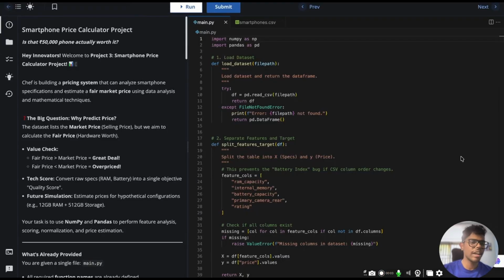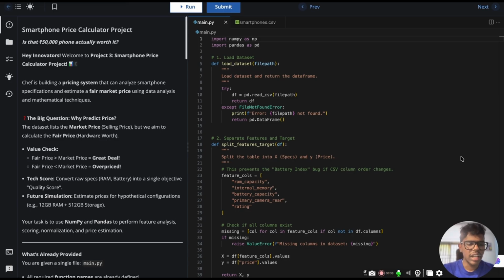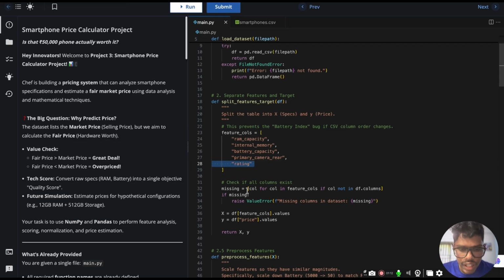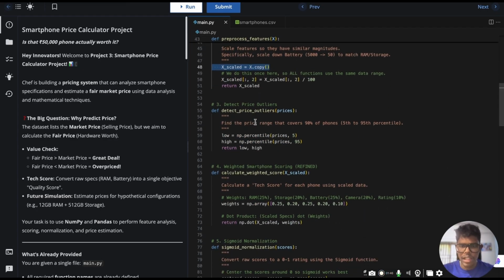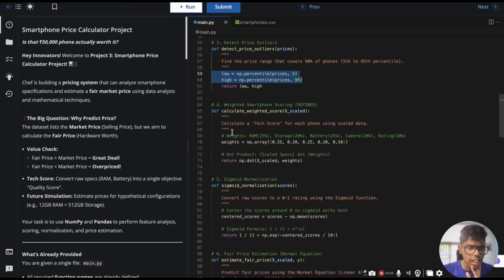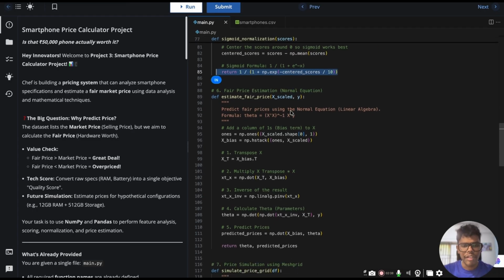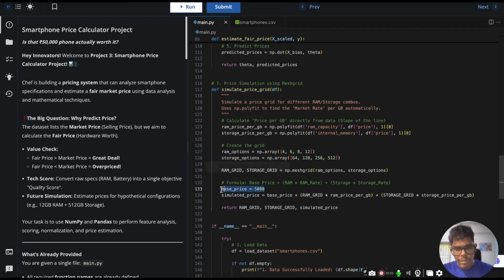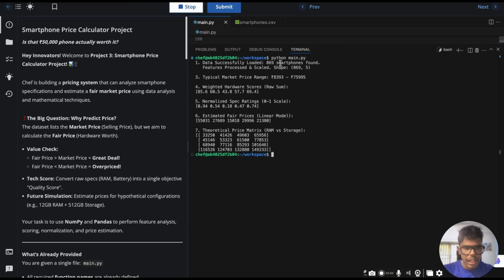Smartphone Price Calculator Project | Weekend Dev 35 | Data Analysis and Visualization Project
In this video, we build the Smartphone Price Calculator Project, where we analyze product specifications and pricing data to derive meaningful insights.
Learn how to evaluate device features, compare price segments, and visualize pricing trends.